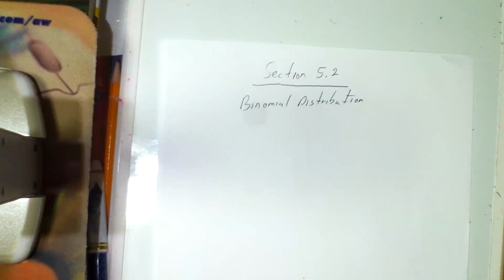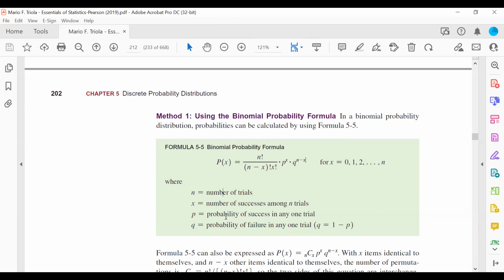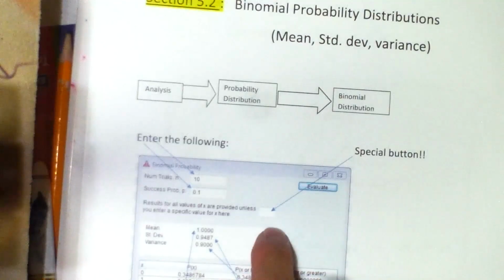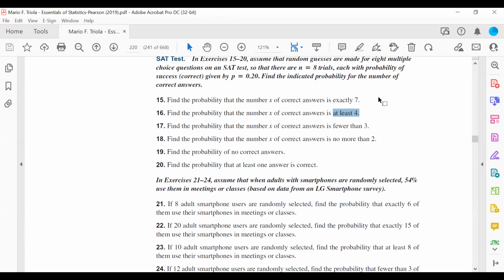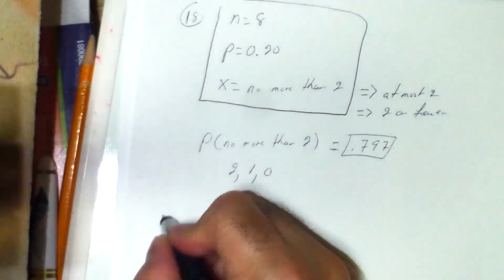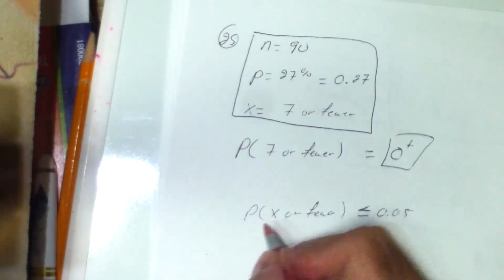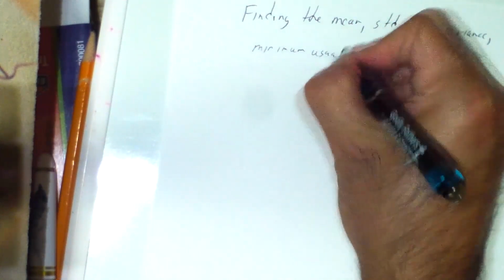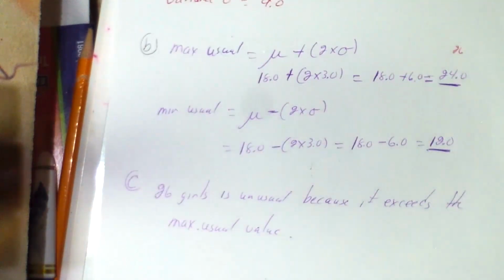How to do and use the Binomial Distribution